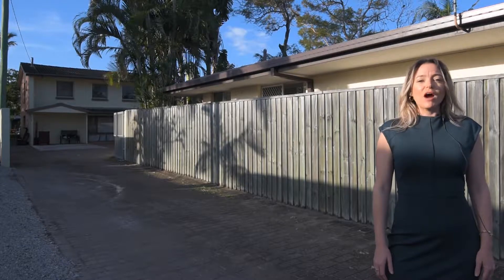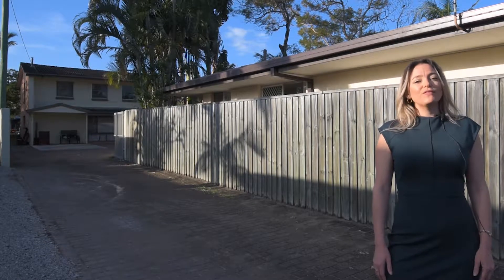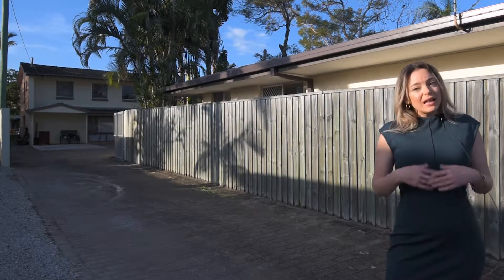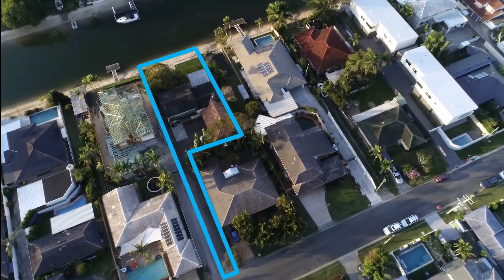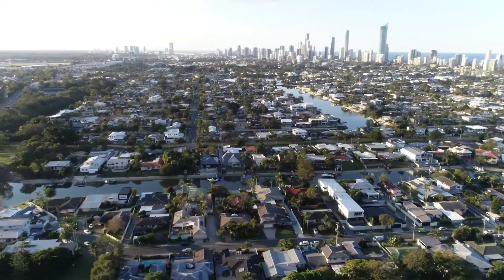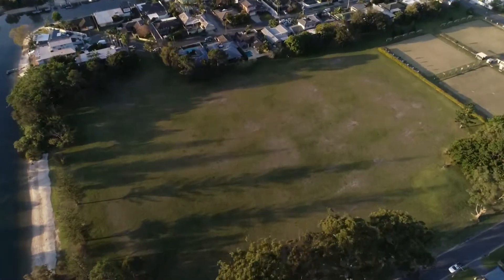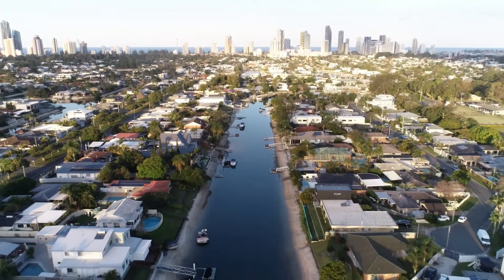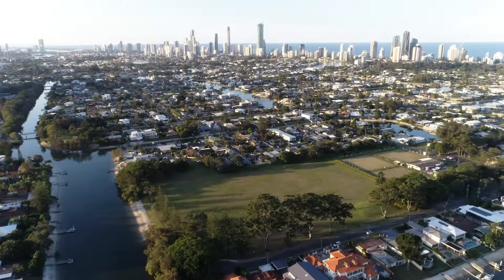61 Kalimna Dr, Broadbeach Waters